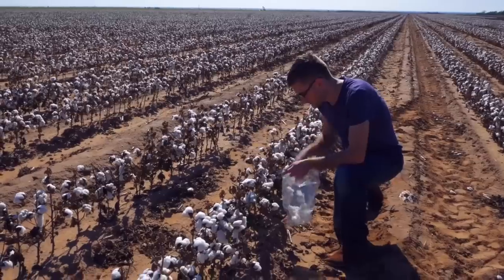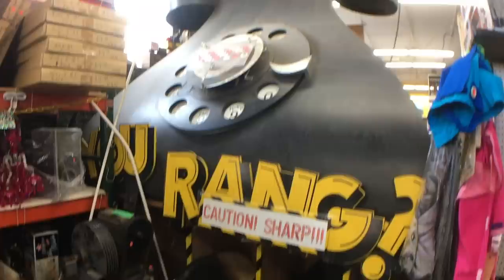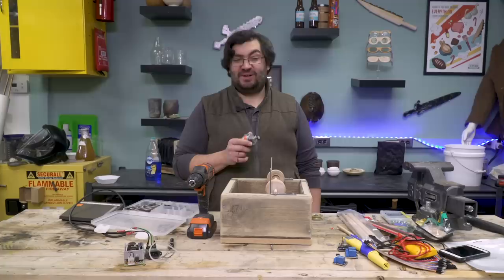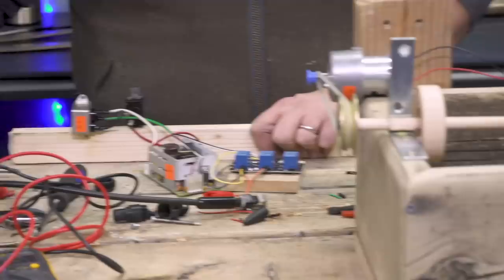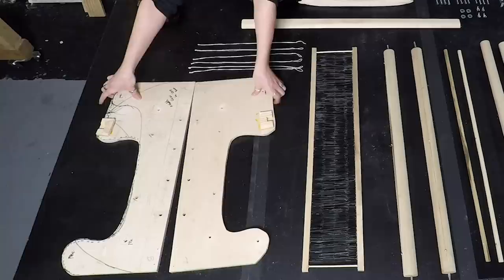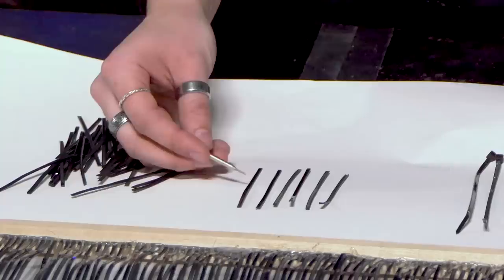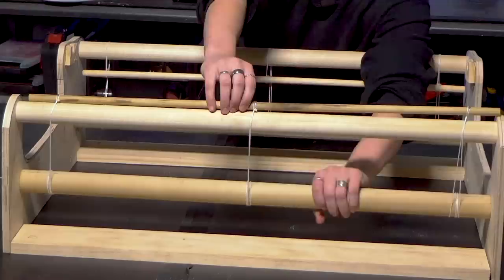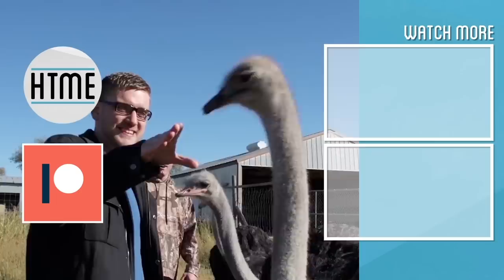DIY Loom + Electric Spinning Wheel - Printed Tee From Scratch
In anticipation of the t-shirt I'm growing from scratch, I sought some outside help to custom build a couple tools I'll be needing: an electric spinning wheel and a loom.

Special Thanks to our Patrons at $15 per month or higher:
Stian Andreassen, Daniel Laux, Liz Roth, Antonio Rios-Ochoa, Jenny Wolf-Matte, Tim Reiche, Mats Nydesjö, Dylan Rich, Jason Lewis, Susan M. George, Stephen C Strausbaugh, Jason Kaczmarsky, Avinash Rajaraman, Andrew Nichols, Remi_Scarlet, Steven Ingles, Brett Moran, Skylar MacDonald, Stephan Becker